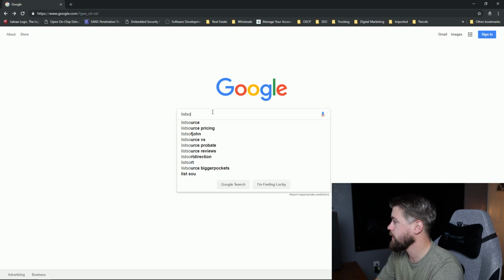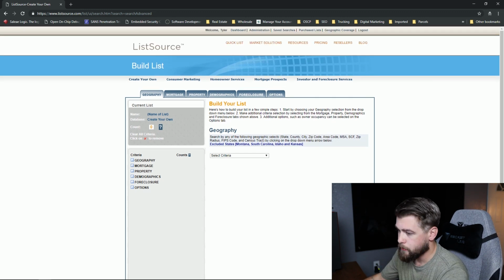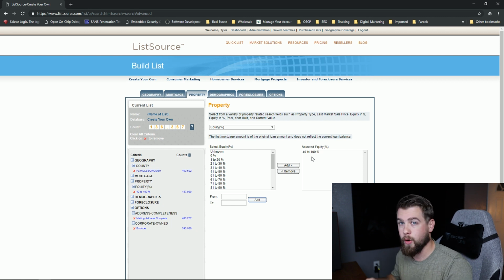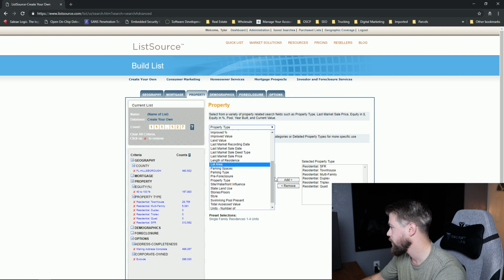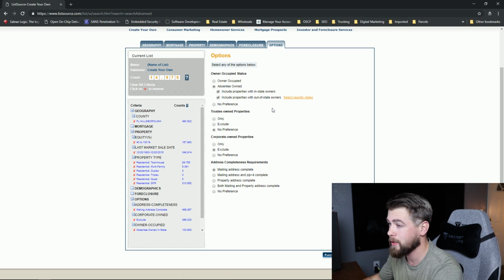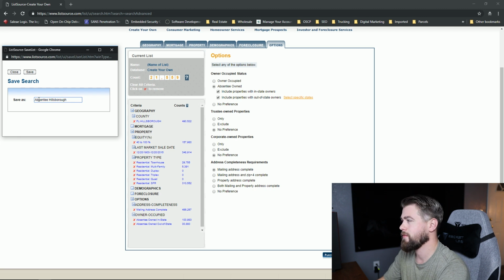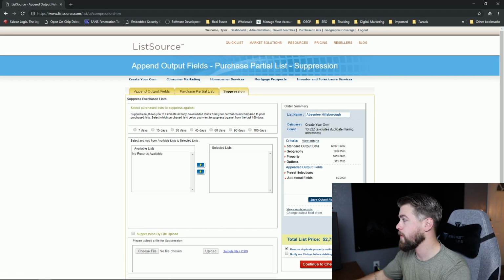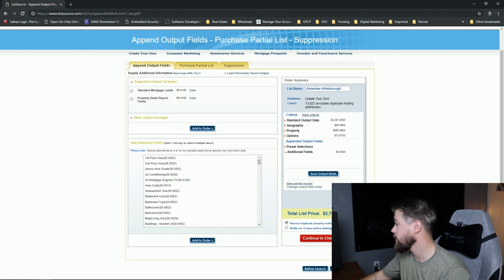The BEST ListSource Tutorial for Real Estate EVER (I'm not biased I swear)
In this video I specifically focus on Absentee Owner List inside List Source, the concept is the same for all lists, you just gotta change a few conditions.

Remember that a lot of people pull this data, and it shouldn't be your catch all for deals. There is motivated sellers in theses list, but they are the needle in the haystack. You want to find ways to pull those needles out. Mail, Cold Calling, other lists, etc.

To make it easier for you I do have a link below to download my cheat sheet for list source criteria on the lists that I personally pull. I hope this helps because I know that these websites can be a little overwhelming without a little knowledge bomb to push you in the right direction.